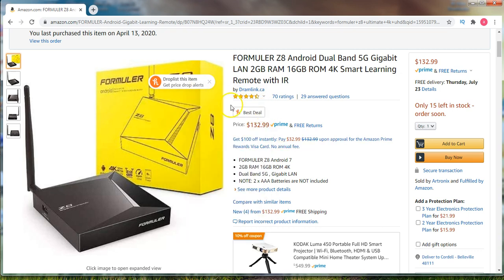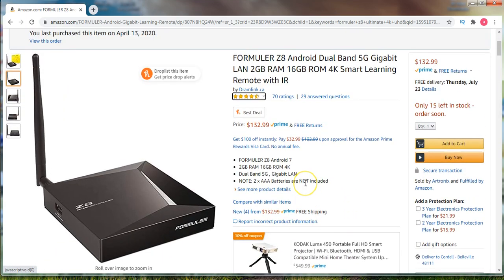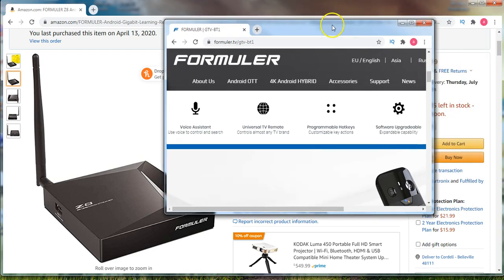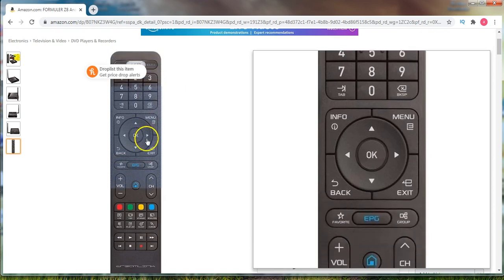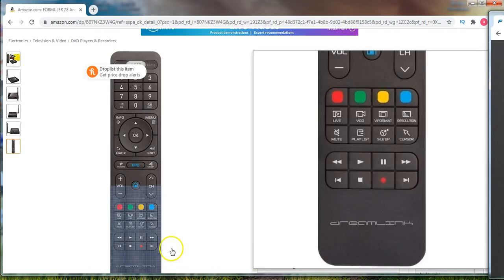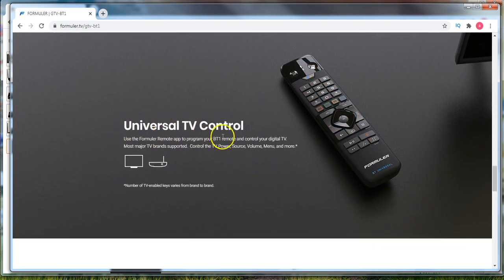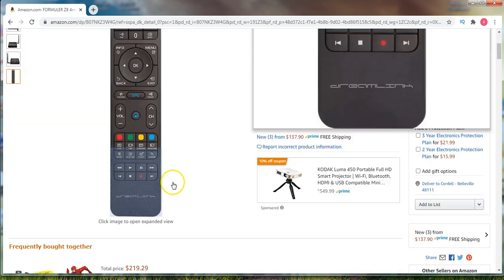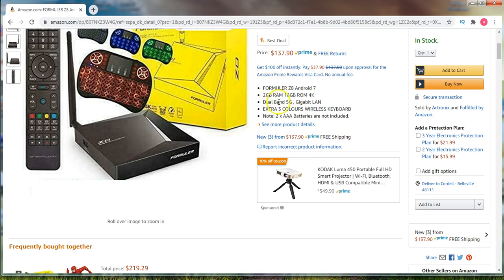BLUETOOTH REMOTE FOR THE FORMULER BOXES & NVIDIA SHIELD, MI BOX S, TIVO | GOOGLE ASSISTANT?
A bluetooth remote for the Formuler IPTV Boxes and the Nvidia Shield TV, Mi Box S, Tivo Stream 4k, and any other AndroidTV OS devices

Welcome to the live chat of cord-cutting solutions. We discuss different cord-cutting tips along with news and the best streaming devices for entertainment which includes movies, tv shows, and live TV. Smack that thumb up and enjoy the show.

Amazon Store:
Filelinked App:
Superdell TV Filelinked: 93989039
Code: 2525
Fire TV Edition Filelinked  Code: 70798557
Pin: 1234

DMCA Takedowns are HARASSMENT when initiated by a copyright holder for the purpose of using their copyright to infringe upon the Constitutional Rights of others (see also: Bill of Rights, US Constitution) by way of malicious attacks and are in direct violation of Fair Use Law